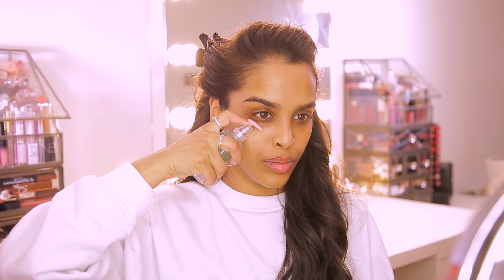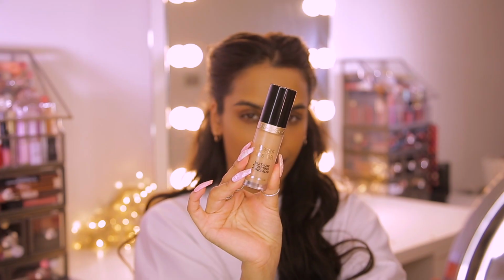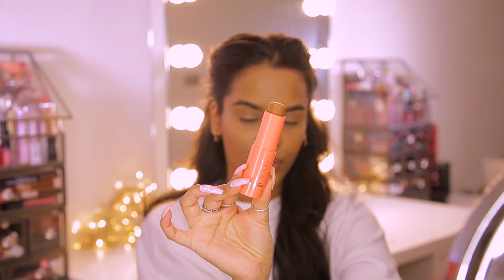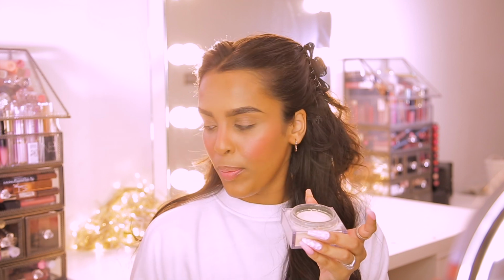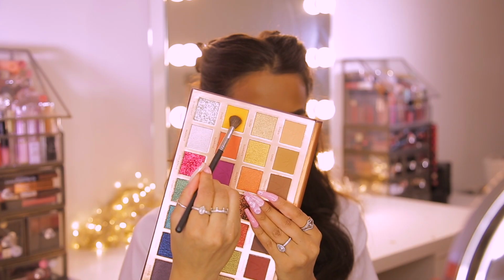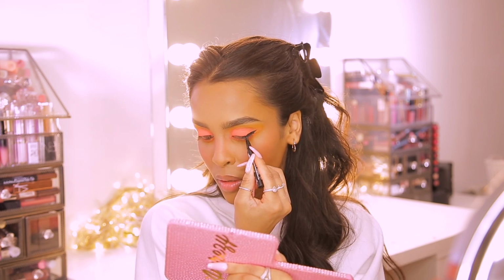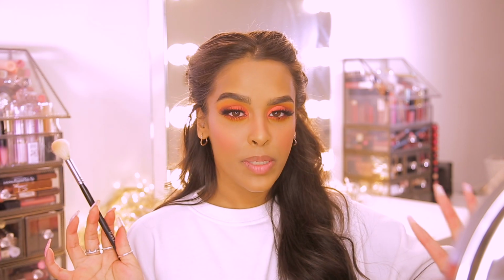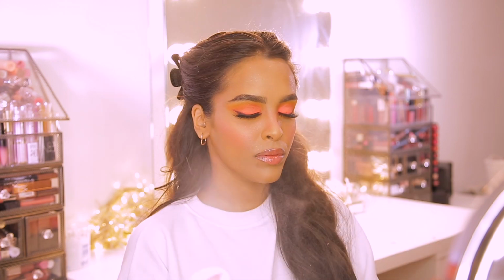BRIGHT EYES MAKEUP TUTORIAL| NikkisSecretx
Bold & Bright Makeup Tutorial - shall I create more bright looks? I was loving this one :)

►PRODUCTS ◄
milk makeup - hydro grip primer
estee lauder double wear foundation - toasty toffee
nars liquid illuminator - orgasm
too faced born this way sculpting concealer - honey
i heart revolution heartbreaker concealer - golden sugar
jovial place foundation stick - cameroon
fenty beauty freestyle cream blush - strawberry drip
huda beauty easy bake loose powder - banana bread
makeup revolution X Tammi - tropical twilight eyeshadow palette
morphe x jaclyn hill volume II eyeshadow palette
kvd vegan beauty tattoo liner - trooper
maybelline lash sensational mascara
tatti lashes - b*tch is back
laura mercier lip liner - grapefruit
makeup revolution X Tammi face palette - deep dark
makeup revolution X Tammi - lip kit
fenty beauty gloss bomb - diamond milk
abh - dewy set

► F A V E S  ◄
MAC face & body - c6
shorturl.at/demF2
Too Faced sculpting concealer - honey & sand
shorturl.at/qBET0
Benefit precisely my brow - shade 4
shorturl.at/loDVW
Benefit 24hr brow setter
shorturl.at/lCF89
Wet 'n' Wild blusher - mellow wine & pearlescent pink
shorturl.at/ajmqF
Nars translucent powder - crystal
shorturl.at/elnIZ
Fenty gloss bomb - fu$$y
shorturl.at/muABE

24-105 lens